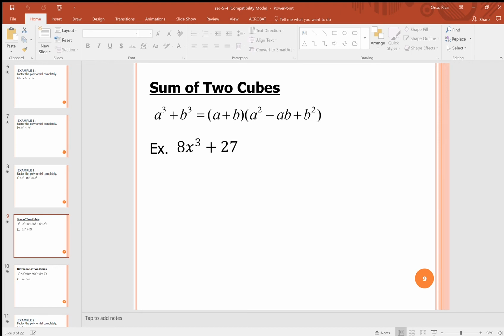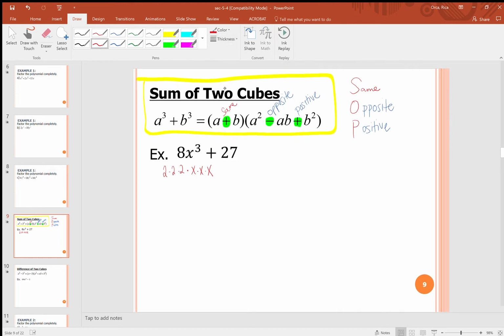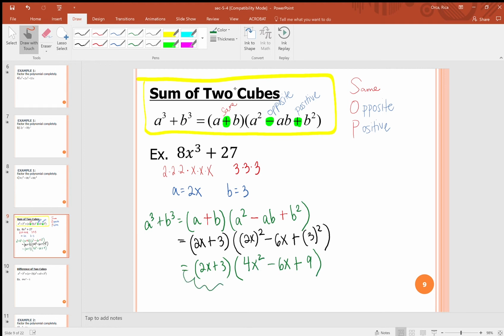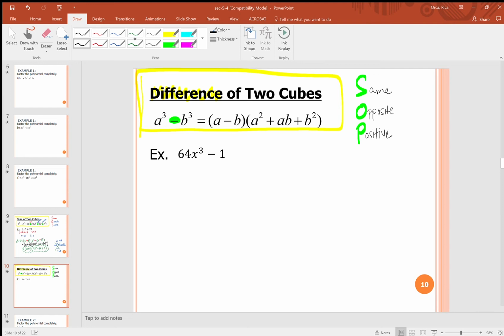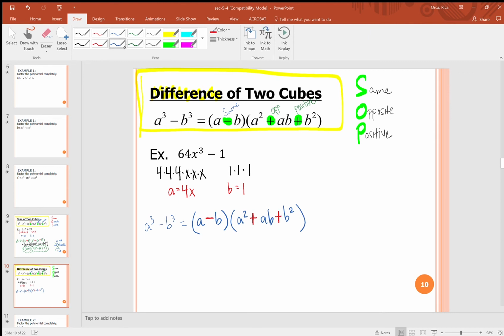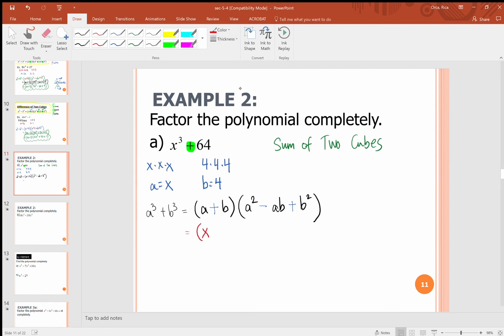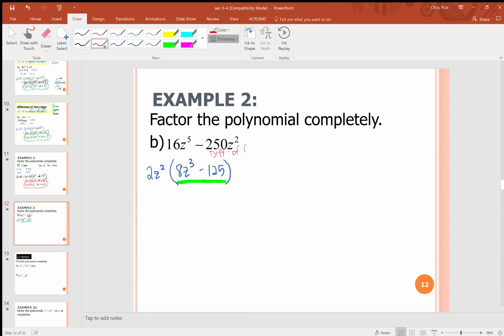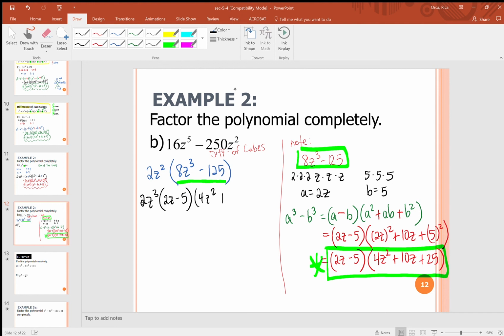(Int Math 3- Sec 5.4 part 3/3) Factoring the Sum Of Two Cubes & Difference of Two Cubes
In this video, I will show you how to factor the sum and difference of two cubes.